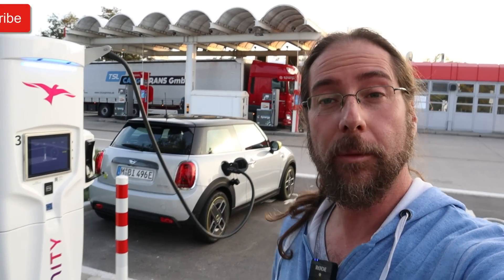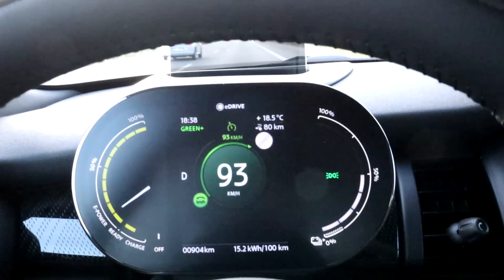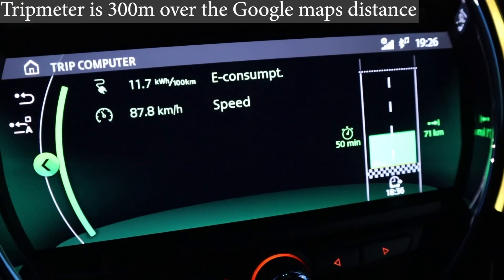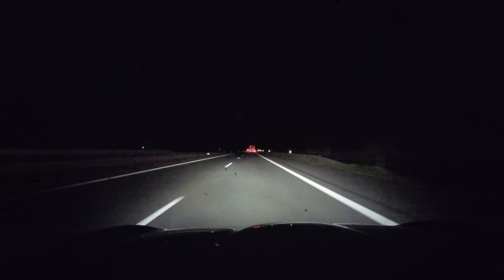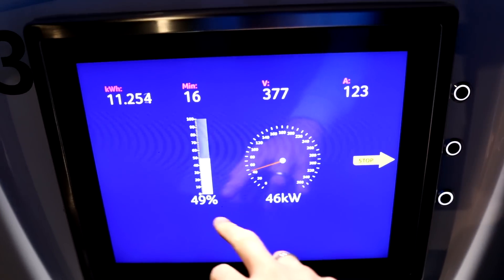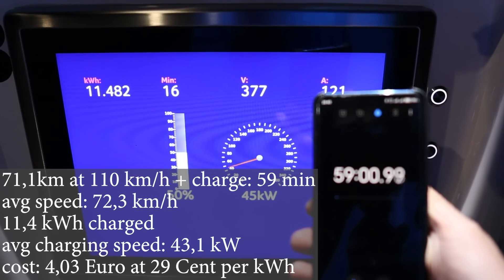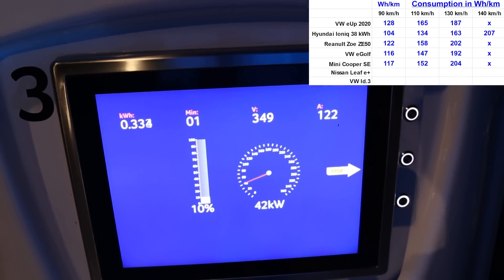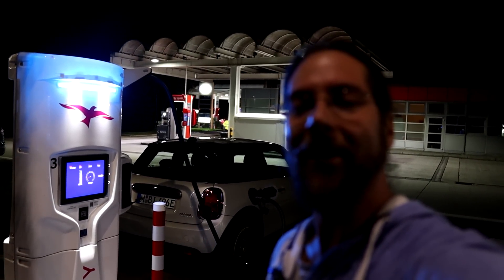Mini Cooper SE Electric - Range, Consumption, Best Speed Test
Links to my spreadsheats of the cars tested:
Charge Curve Comparison

Take care